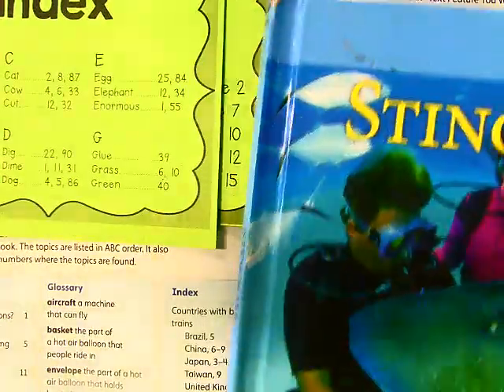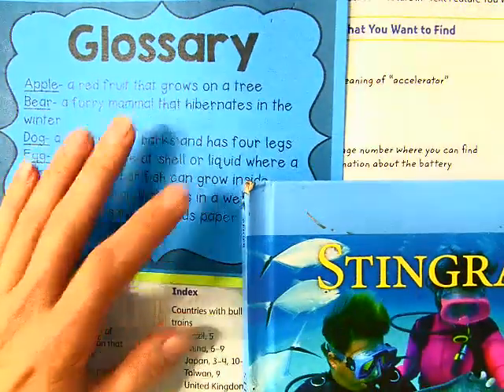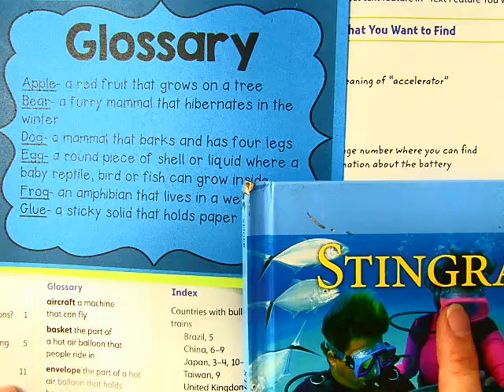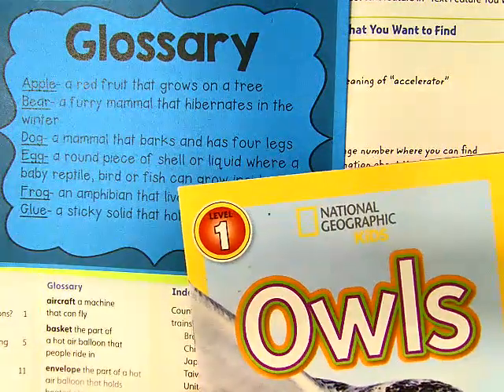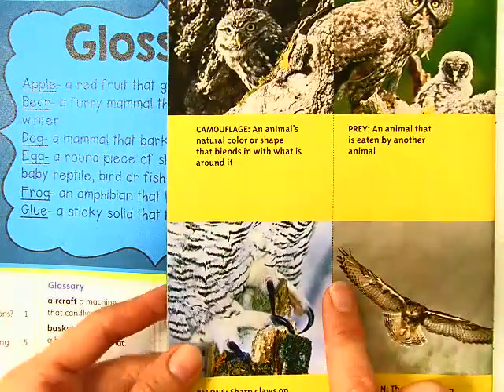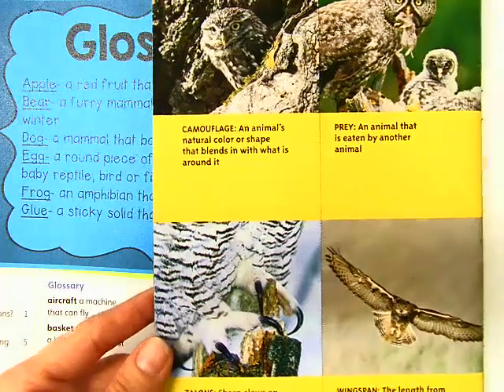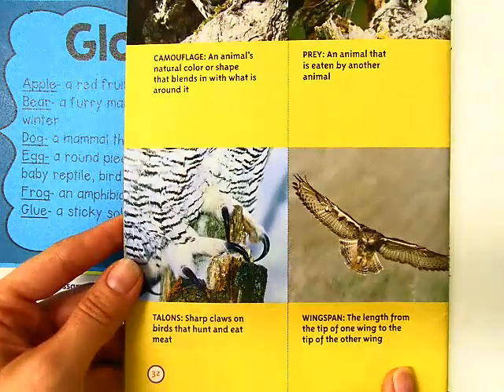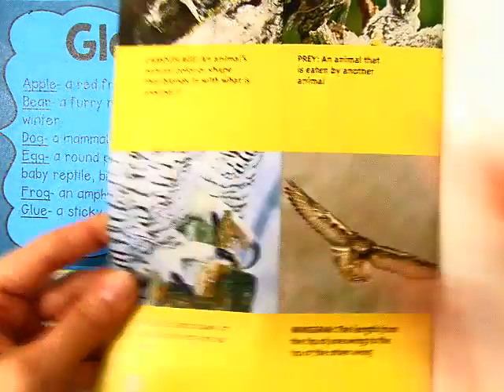Tuesday Reading: Using Text Features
Mrs. Varady will explain how you can use a Table of Contents, a, Index, and a Glossary to help you use and understand different texts. The mini-anchor chart cards are from Deana Kahlenberg bought on Teachers Pay Teachers.